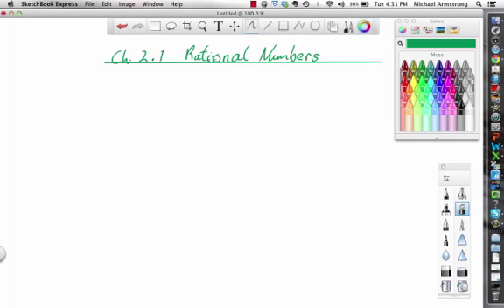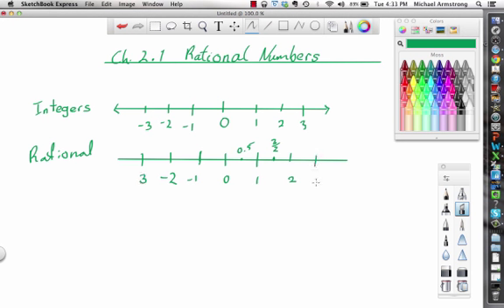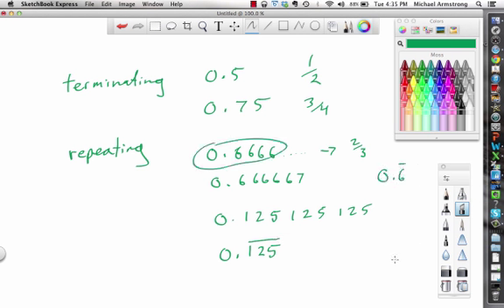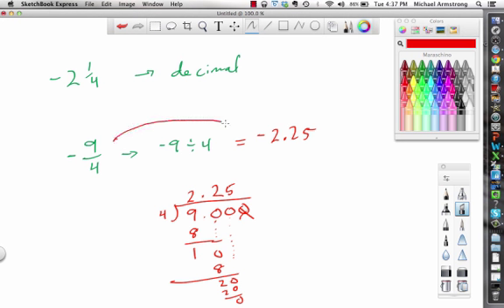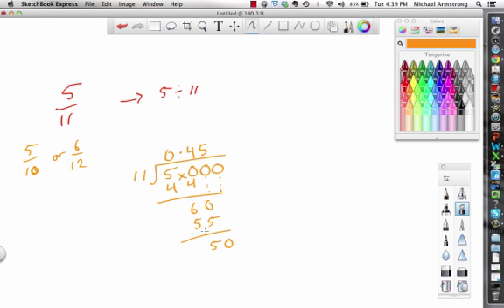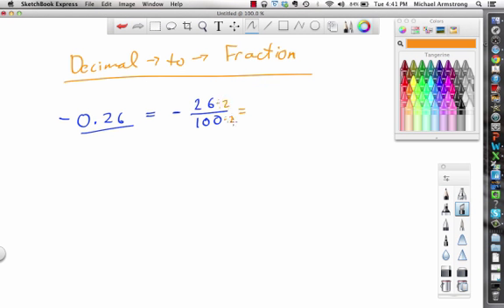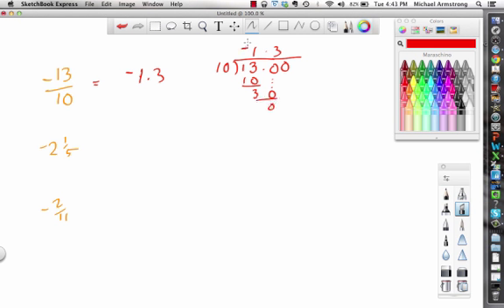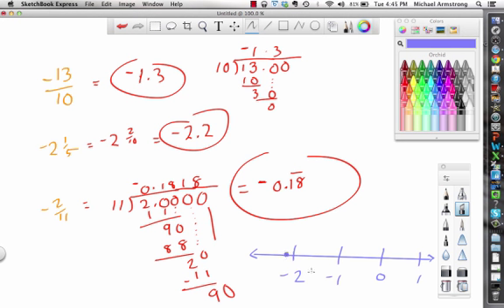7th Ch 2.1 Rational Numbers